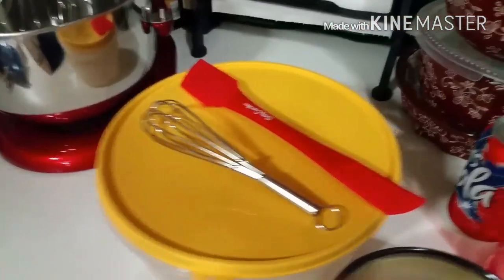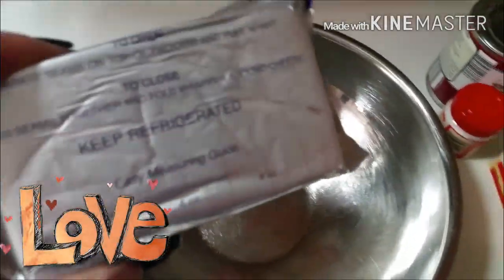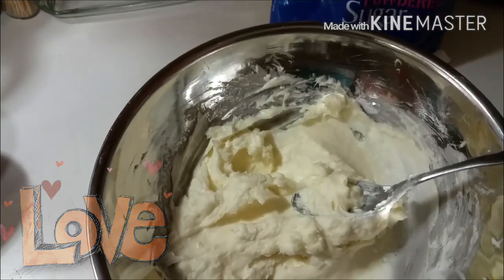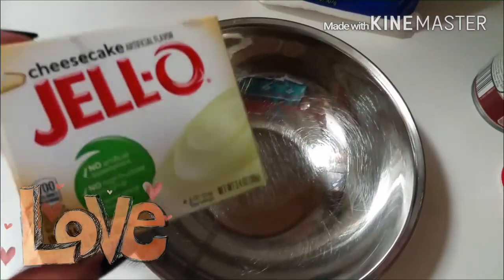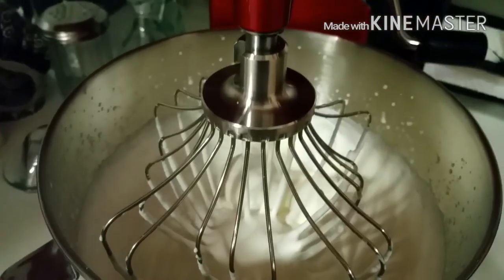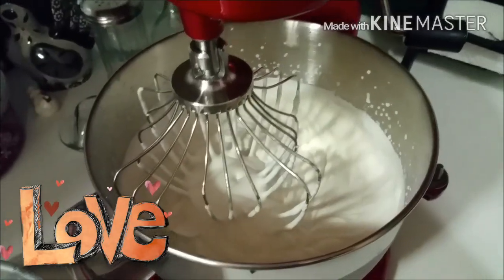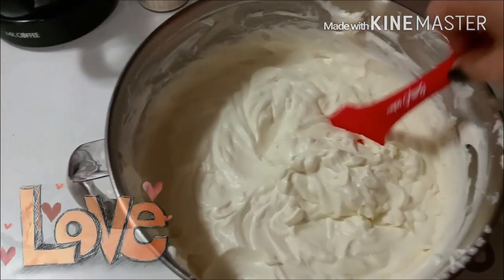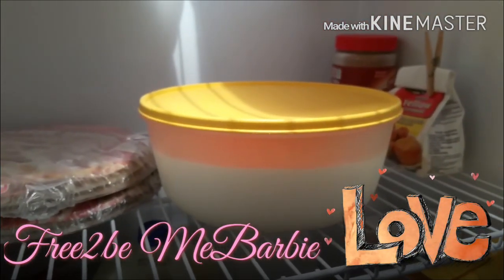Easy, Homemade Cheesecake Ice Cream Without an Ice Cream Machine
D.I.Y . homemade Cheesecake Ice Cream Without an Ice cream machine